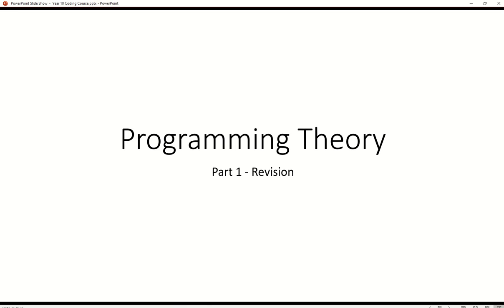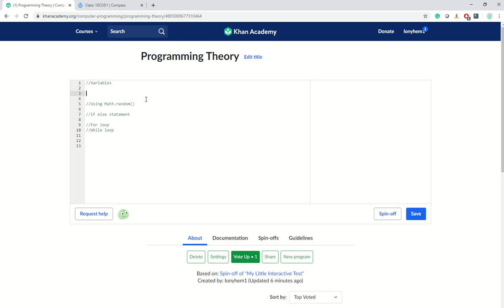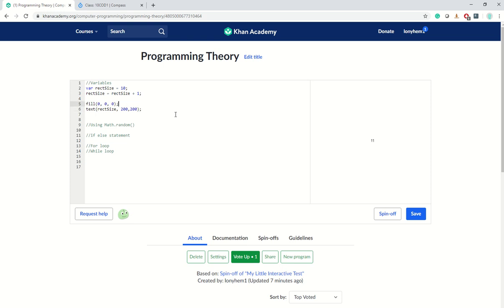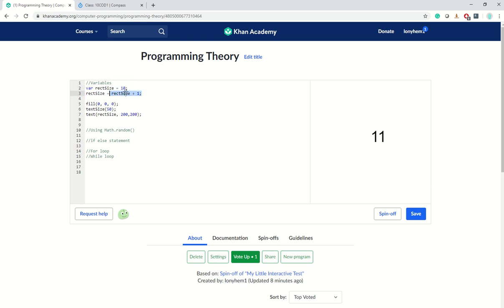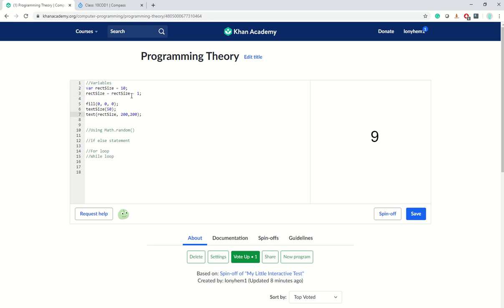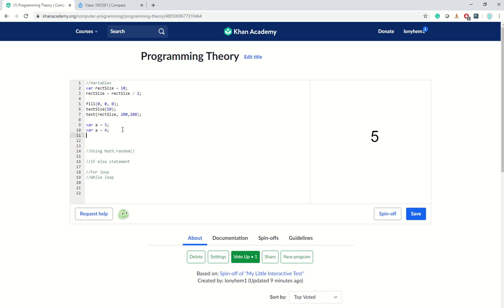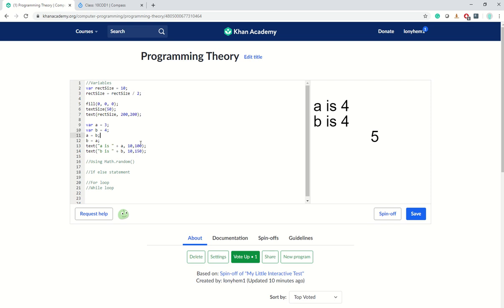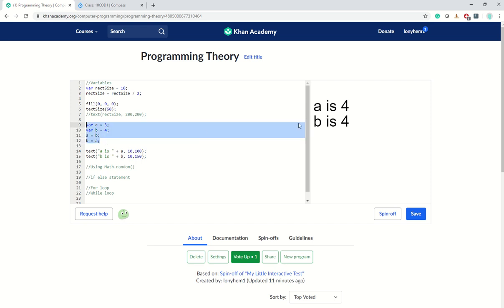10CC110 - JavaScript - Crash Course - Part 2 - Variables and Math Operations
Introductory Course to JavaScript in Khan Academy
This course was created for my students to get started with JavaScript in Khan Academy as a starting point to Game Development and Data Visualisation. The course already available in Khan Academy for computer programming is great, however for my students I needed to offered a more condensed and accelerated version to quickly prepare them for our coursework.

Design Patterns - Coming Soon
9) The Constructor Pattern Part 1 – Introduction:
10) The Constructor Pattern Part 2 - Arrays of objects:
11) The Constructor Pattern Part 3 – Animating the objects:
12) The Prototype Pattern – Introduction:
13) The Constructor + Prototype Pattern Part 1 – Introduction:
14) The Constructor + Prototype Pattern Part 2 – Adding Objects:
15) The Constructor + Prototype Pattern Part 3 – Inheriting Prototypes:
16) The Module Pattern:
17) The Flyweight Pattern:
18) The State Pattern: